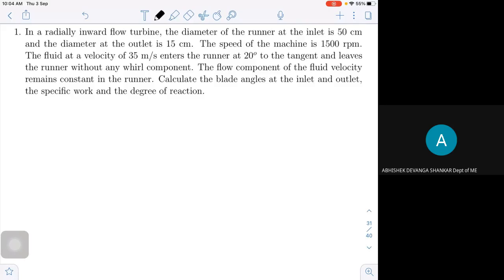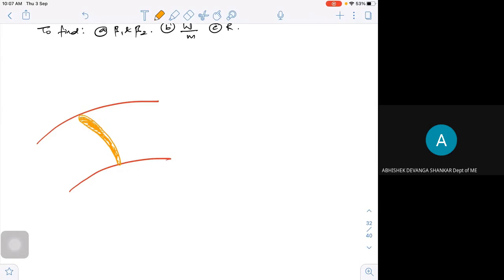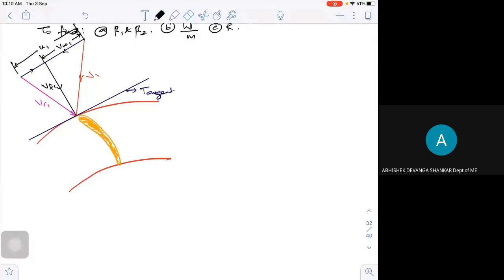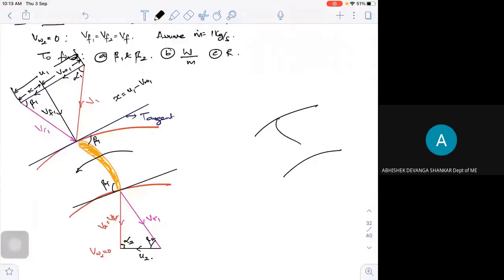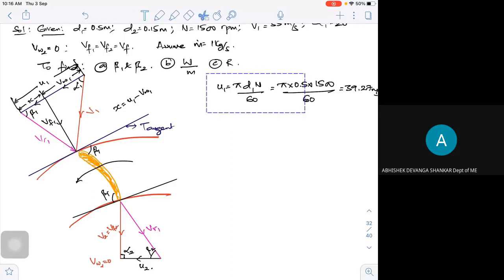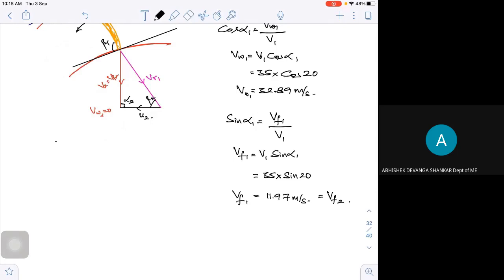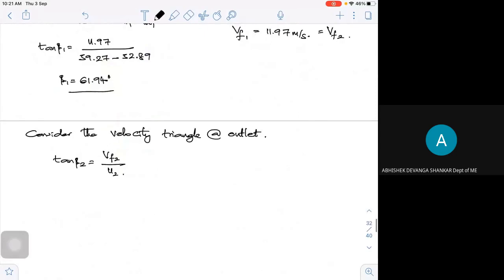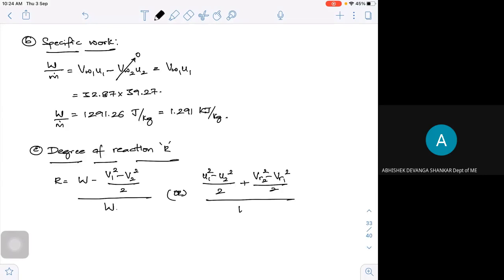Module-2_Lec-5_Tutorial-1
Numericals on Degree of reaction, utilization factor